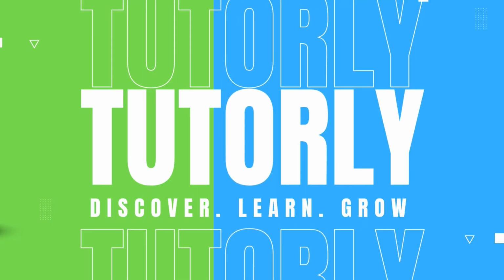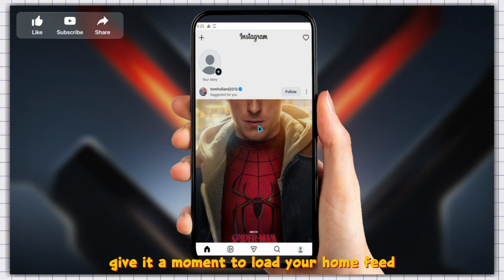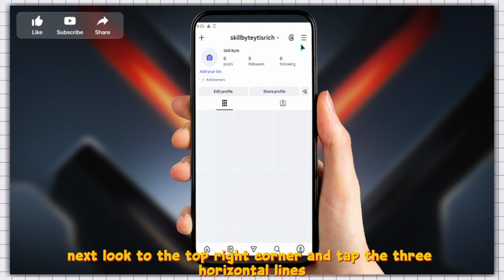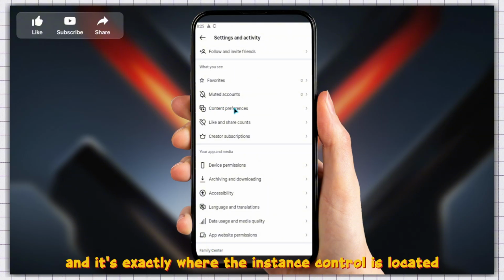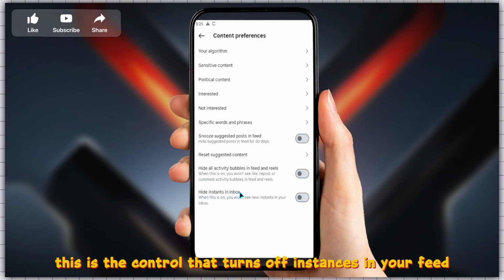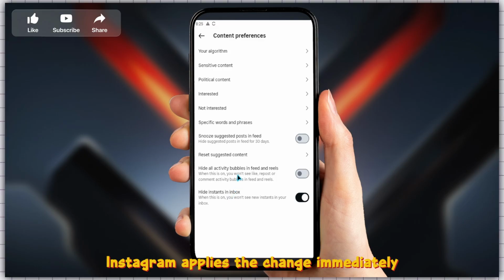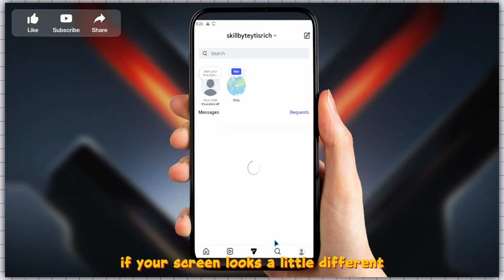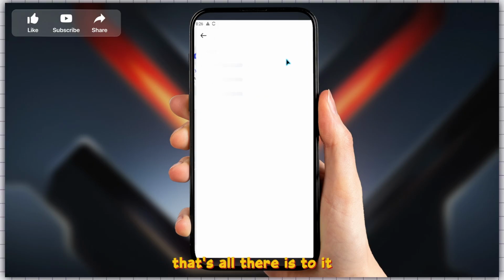How To Turn Off Instants In Instagram (2026 Guide)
Learn the quickest method to disable Instagram's instant features and take control of your online experience. Discover the simplest and most efficient way to turn off Instagram's instant notifications and messages, allowing you to use the platform on your own terms. Whether you're looking to reduce distractions, minimize notifications, or simply want more privacy, this video will guide you through the process step by step. Find out how to disable Instagram instants now and enjoy a more streamlined Instagram experience.